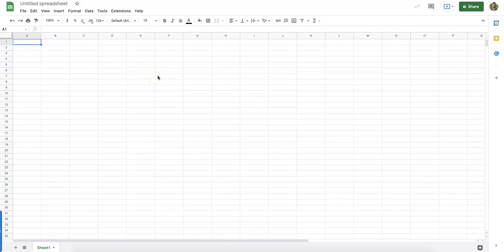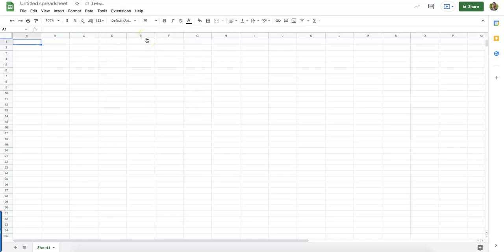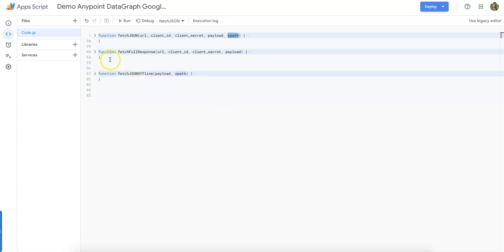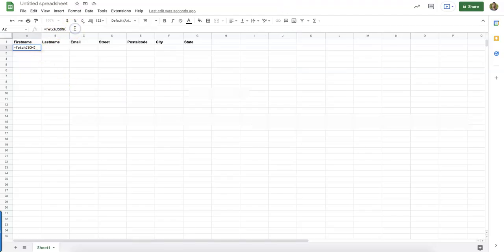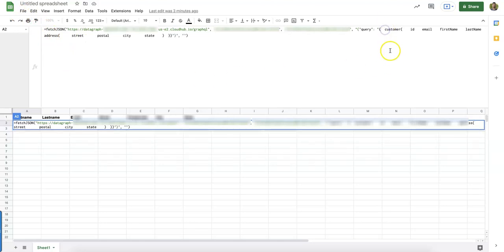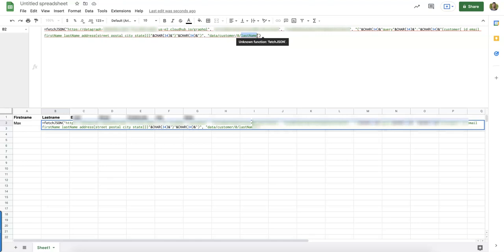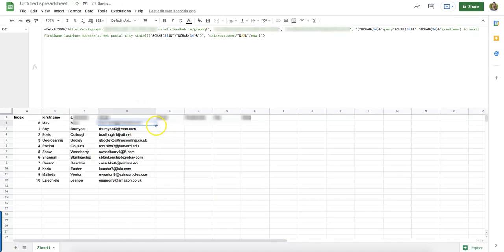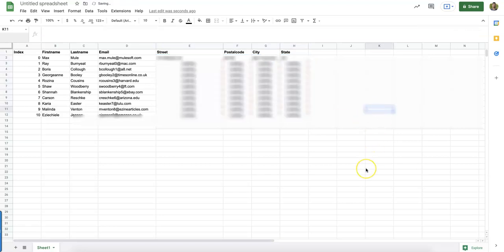Google Sheet extract Data from Anypoint DataGraph GraphQL endpoint